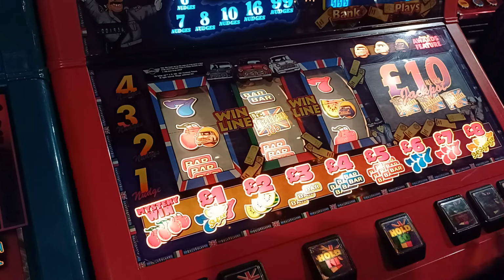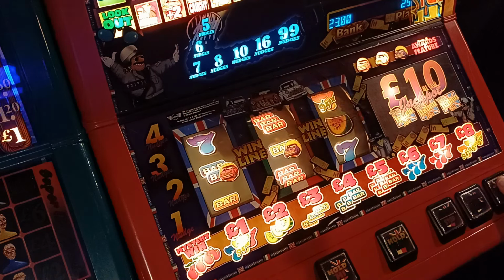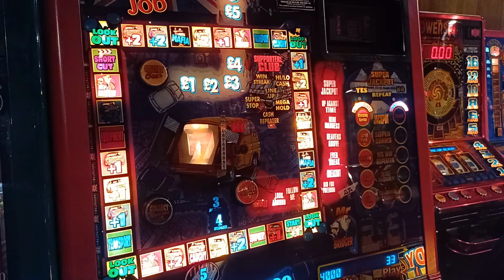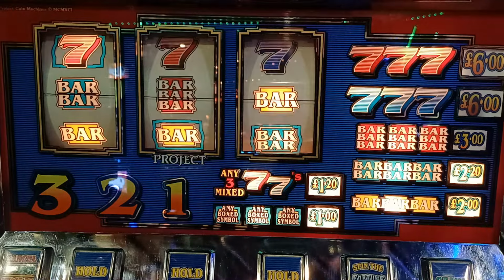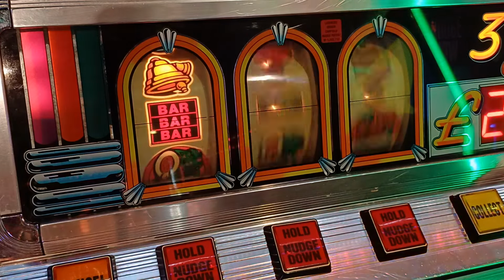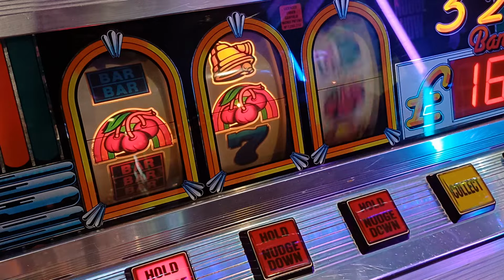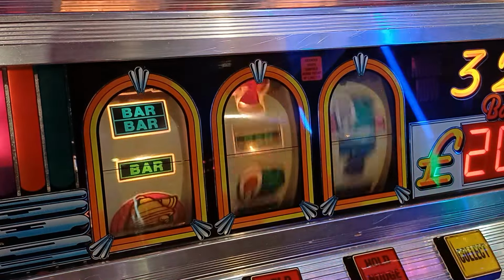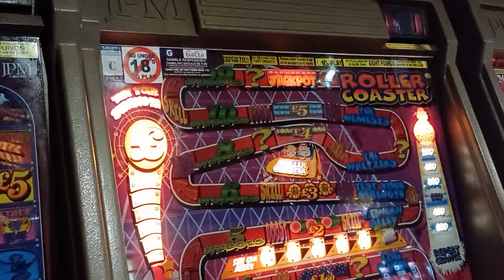Round em up cowboy ;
Various bits that may make you shoot your load in your underpants!!

Dedicated to BlueStreak on our channel ;-)

Shoutouts to...
Chillslots, Dave S&L, James Hardy, Jus Winter, K9 Fruits, Nicky, Dave, Amelia, all the other Reel Fruits staff and to those that come down for a good game in the best place in any town.